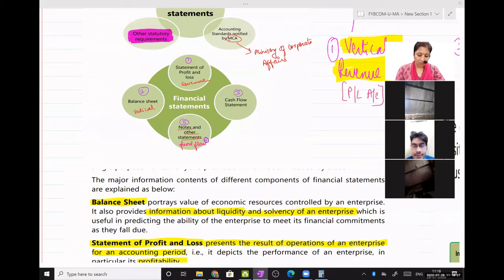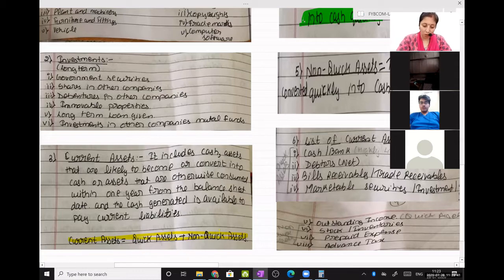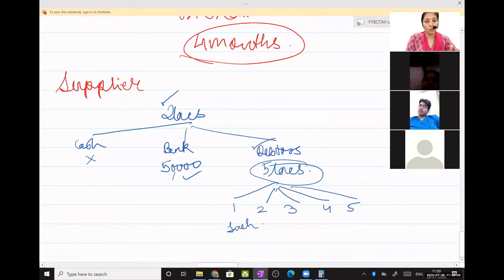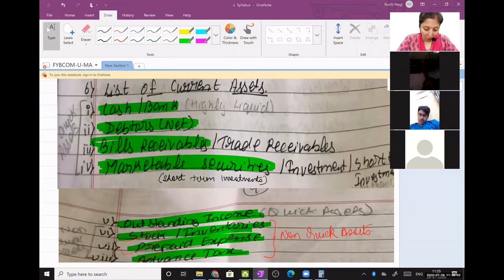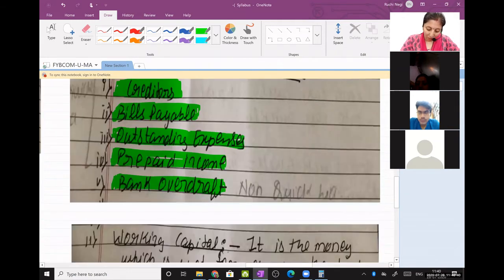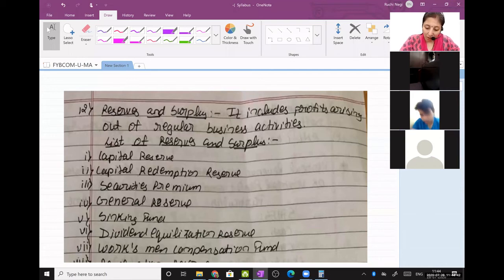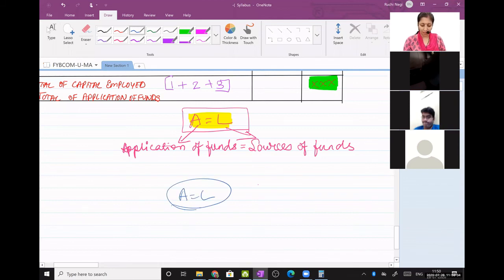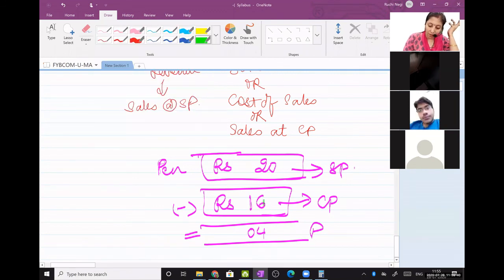|| LEC 04 || VERTICAL FINANCIAL STATEMENTS || SY BCOM || SEM 3 ||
Introduction to Vertical Financial Statements, vertical revenue statements (trend/ comparative and common size) and vertical balance sheet (trend/ comparative and common size). Happy learning!

Following are the direct links to all the lectures!